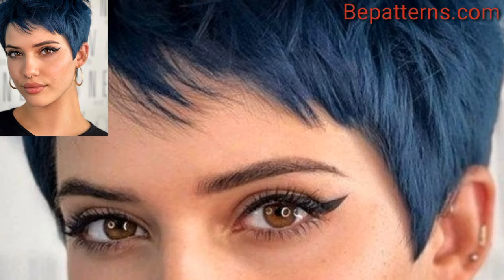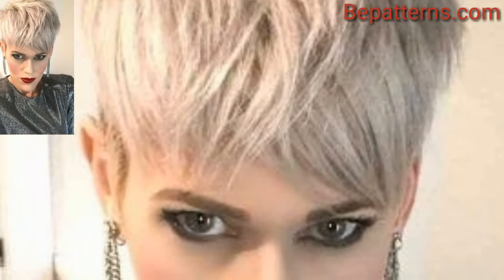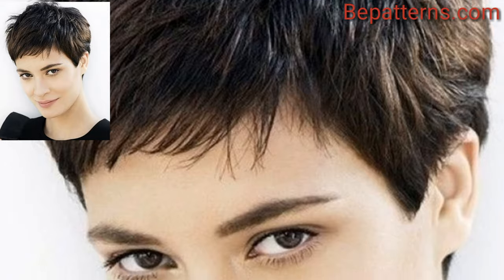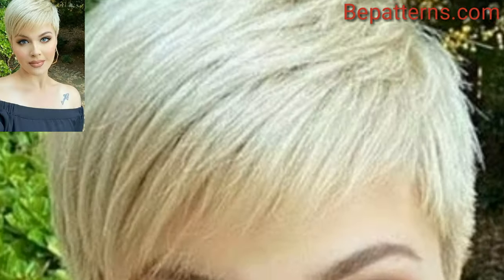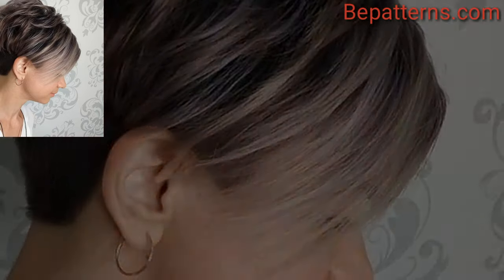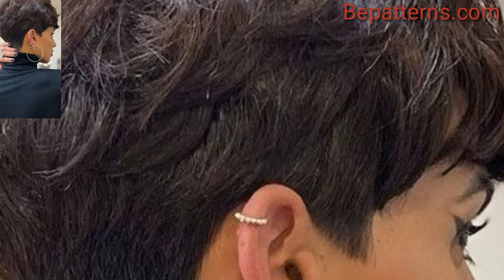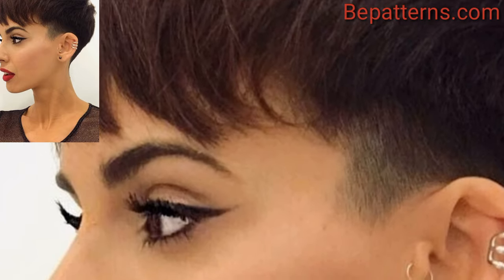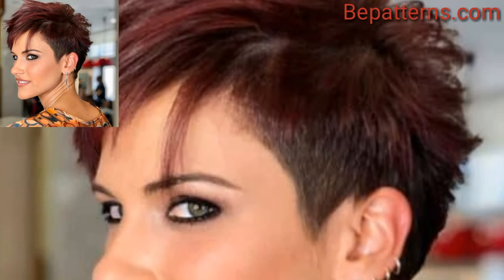Fabulous Short Pixies Haircut trendy design ideas